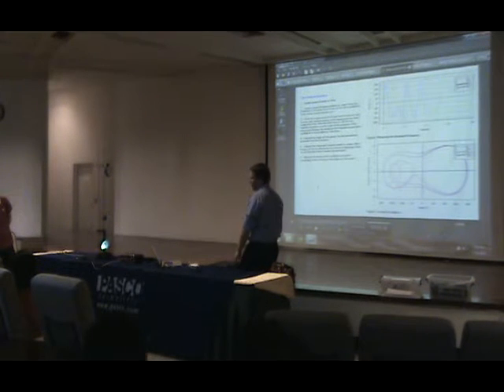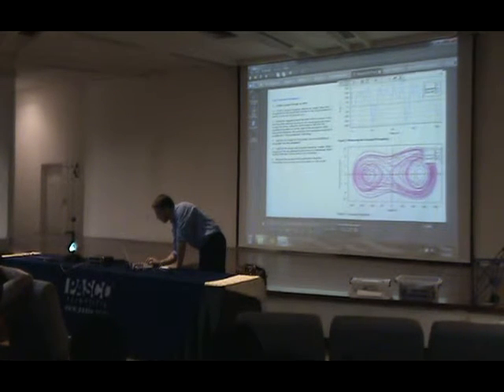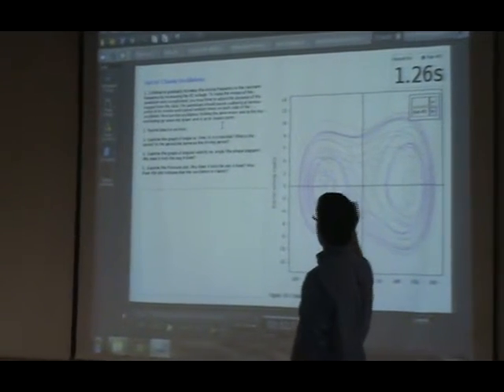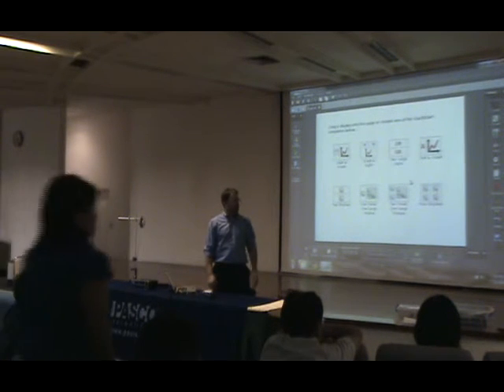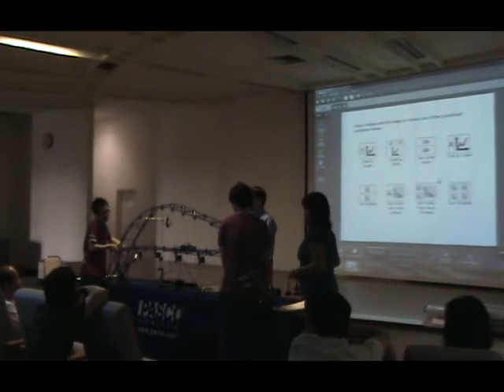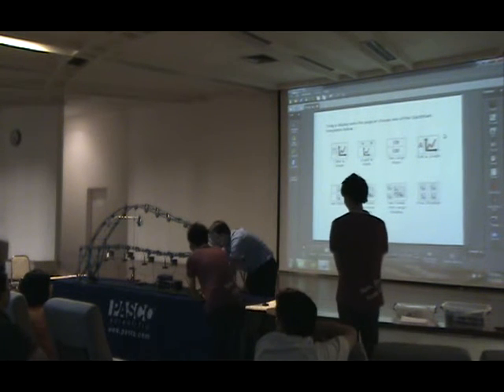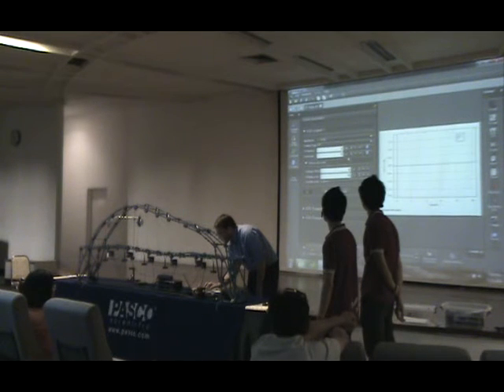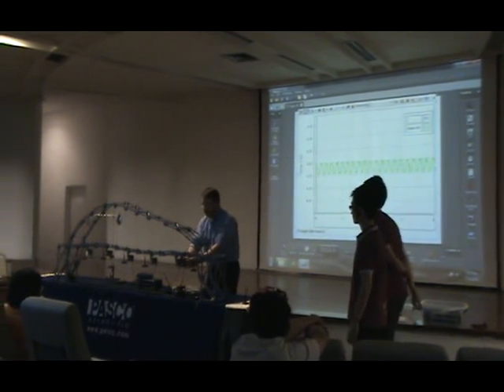物理示範教學研討會 原廠教學影片02 mpeg2video